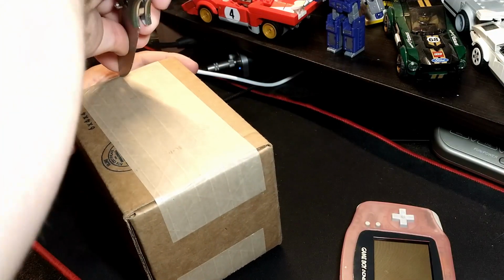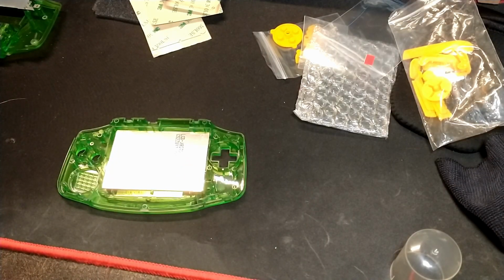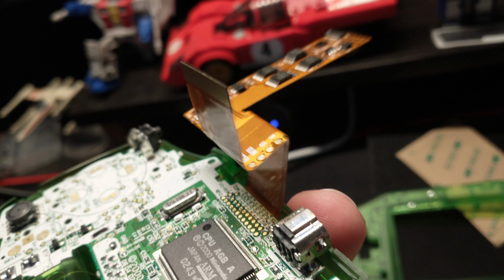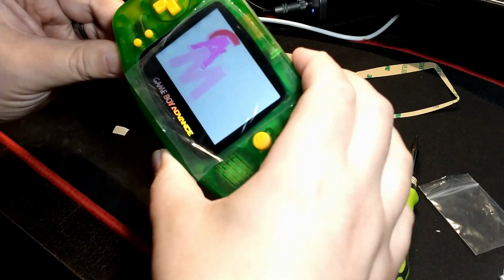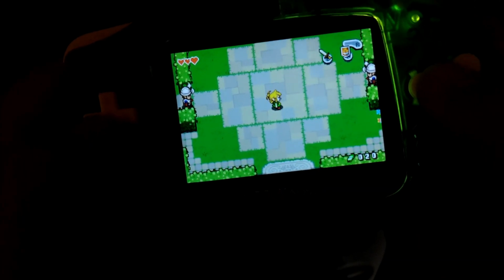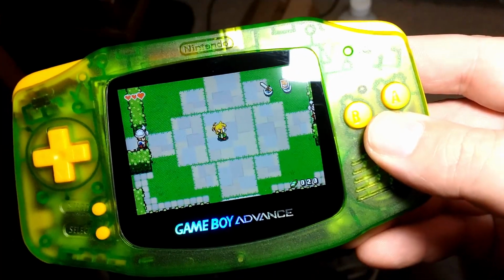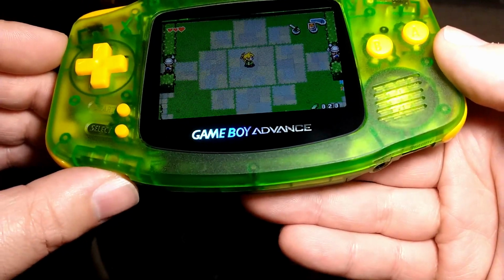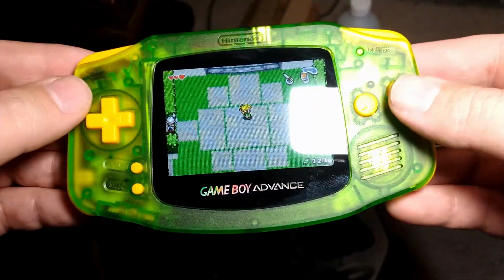Zelda Themed IPS GBA Build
Turned out a treat.  The GBA originally had a questionable power switch but seems like a cleaning fixed that issue.  The yellow aftermarket membranes feel great to my surprise and overall the fit and finish on the shell is great.  I really like this one.  So much in fact that I almost want to keep it for myself!